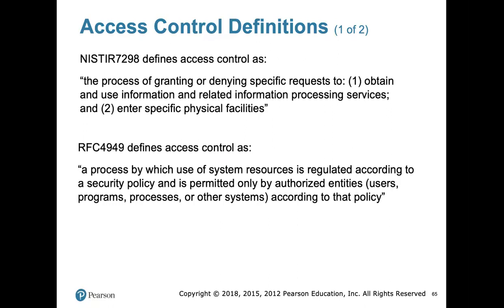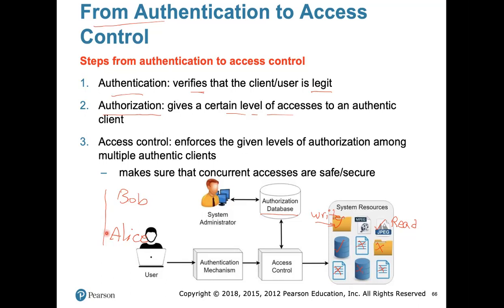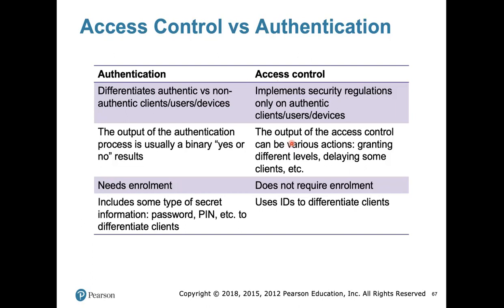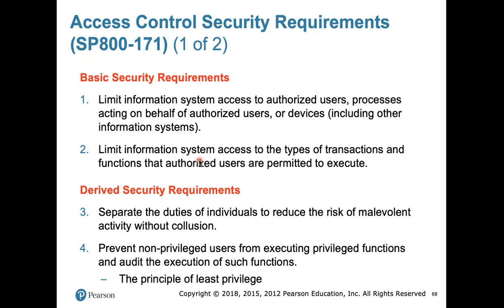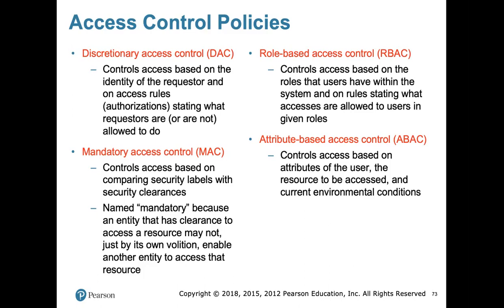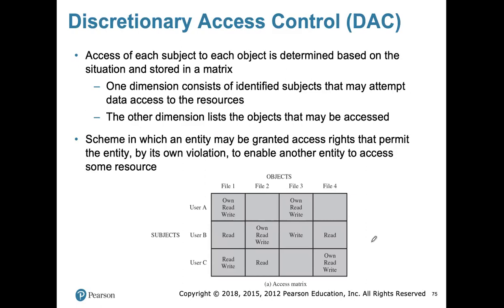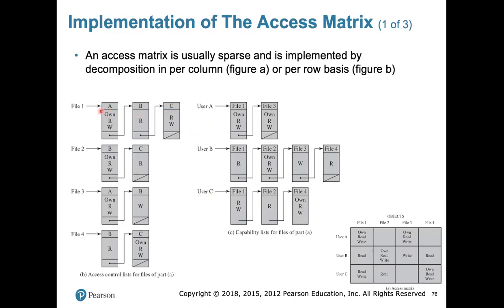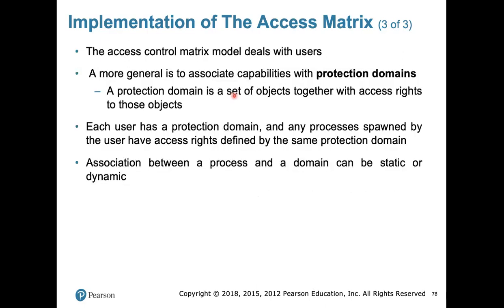CST750 Video 5 Lecture 4